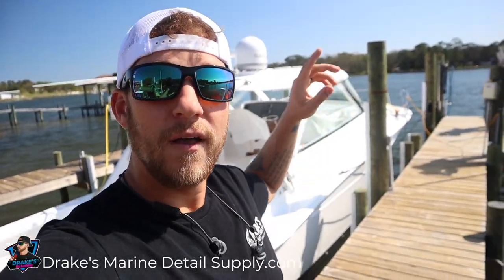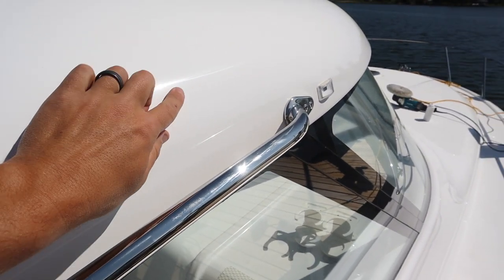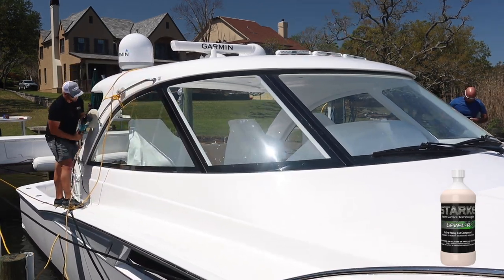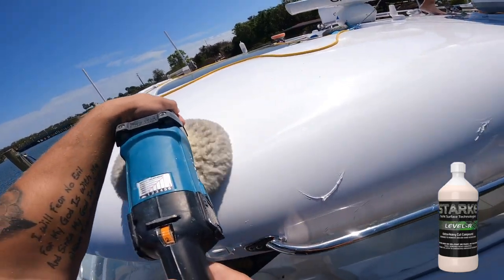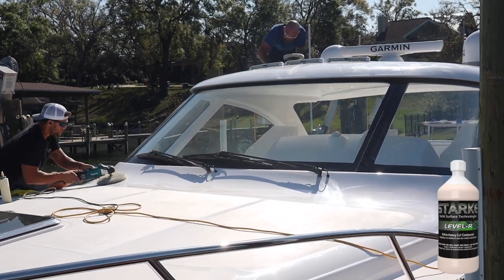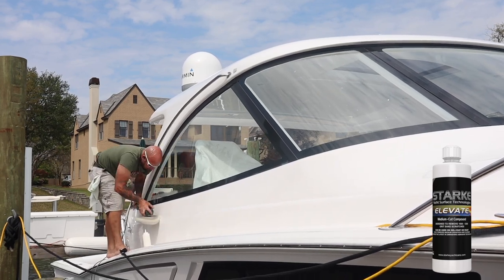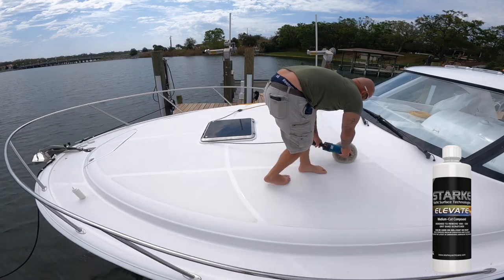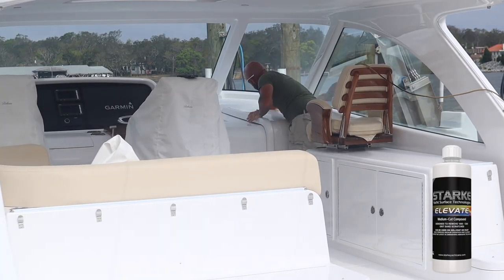Removing Sanding Marks Off The 2021 Mag Bay 42 | Boat Detailing Tips | Revival Marine Care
In this boat detailing tutorial, We go over how we removed swirls and sanding marks off this brand new 2021 Mag Bay 42! If you want to learn how to detail a boat like a pro watch this video!  All of the boat detailing products used in this video are linked below! 👇

📍 Pensacola, FL . Orange Beach, AL

WE ARE NO LONGER USING STARKE PRODUCTS

                 - Makita Rotary Buffer

                   - Orange Lake Country Foam Pad
                   - Flex 3401 VRG
                   - Rupes Mille

- Woody Wax
- Super Clean
- Shurhold Brush handle
- Shurhold Brush
- Water Hoes